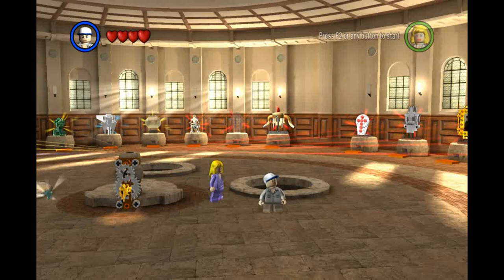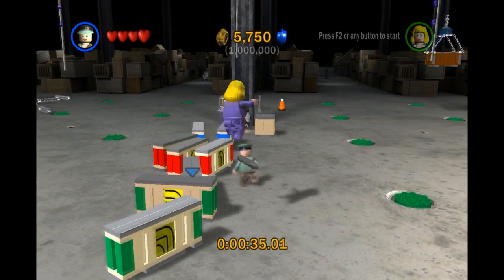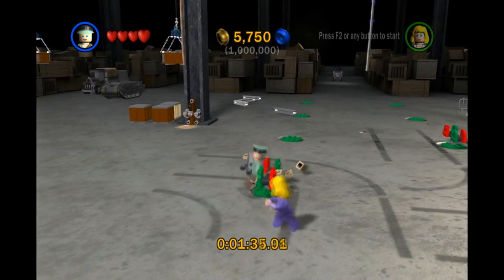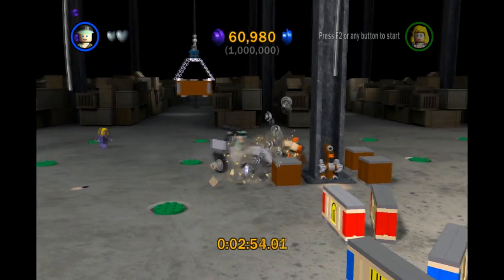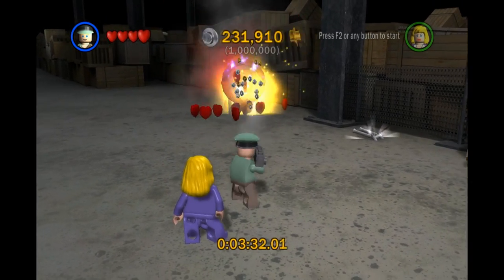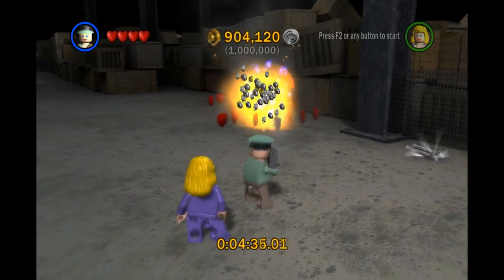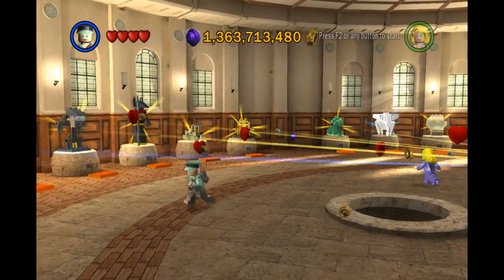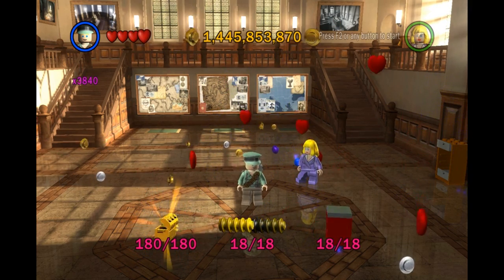Let's Play Lego Indiana Jones - Bonus Levels - 4 - The Warehouse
Here I show off the bonus level The Warehouse. In reality the Warehouse is just a place to go play around for fun and to race vehicles. So I show you how to make the tracks and all that before showing you how to end it when you are done racing.